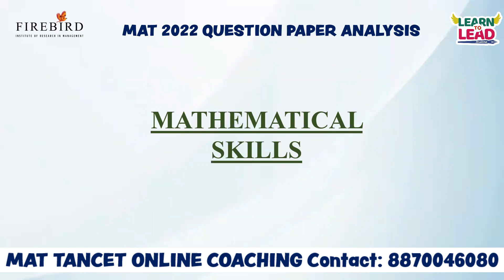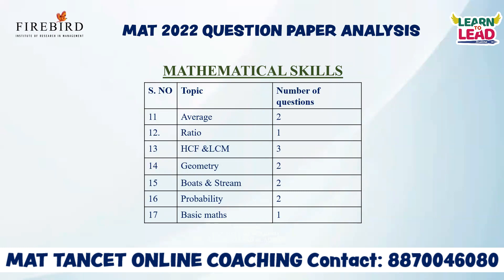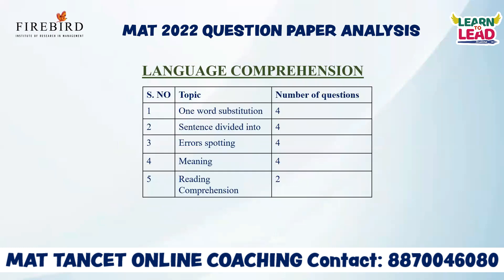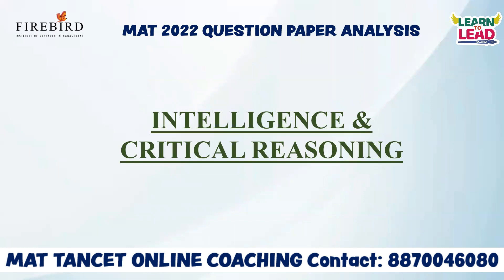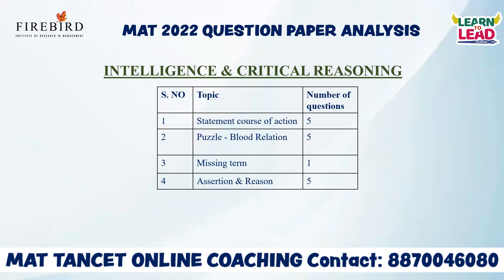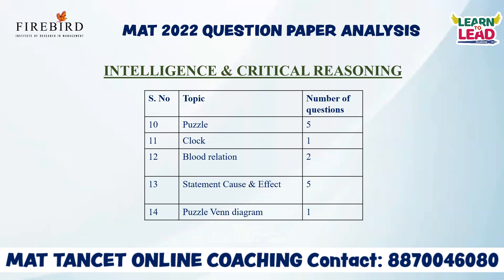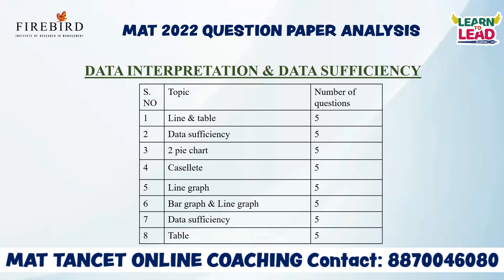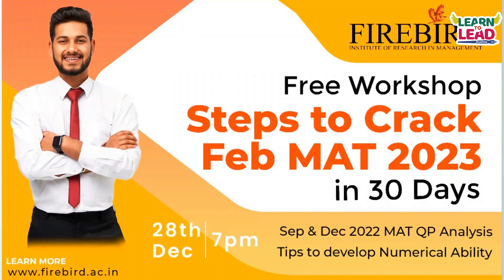MAT DECEMBER 2022 | QUESTION PAPER ANALYSIS | Important Topics for Feb 2023 MAT Exam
Hello MBA Aspirants!!!
Steps to Crack Feb MAT 2023 in 30 Days
Steps to Crack Feb MAT 2023

In this video we have analysed December MAT 2022 Question Paper. Watch the complete video to know the important topics to be covered for Feb MAT 2023. There are 5 sections in MAT 2023. Mathematical Skills, Intelligence and Critical Reasoning, Data Interpretation and Data Sufficiency, Language Comprehension, and Indian and Global Environment.
In this video we have provided the topics and number of questions asked from each topic.